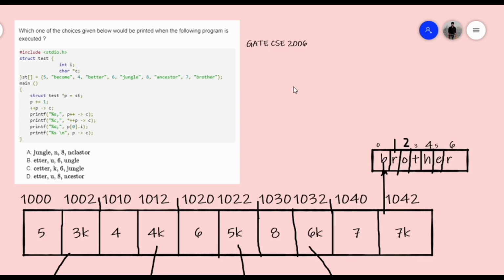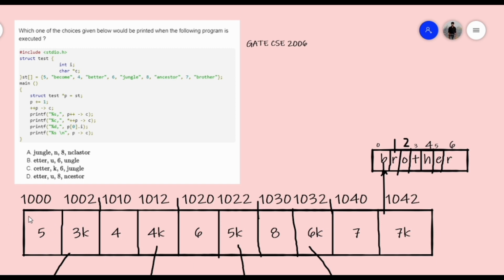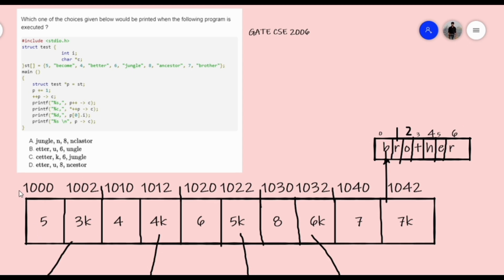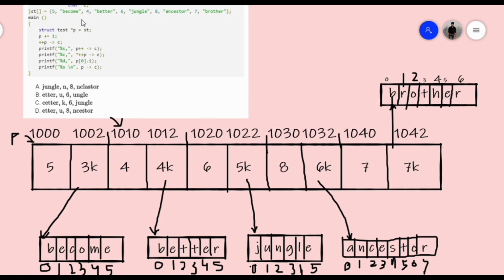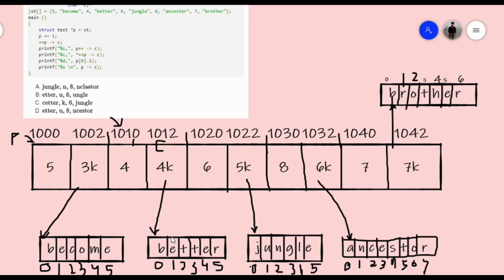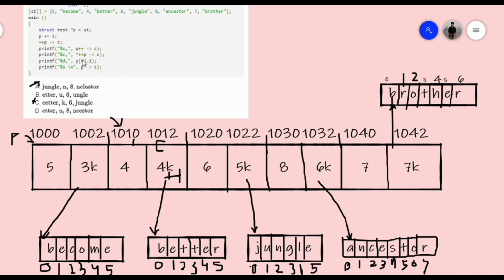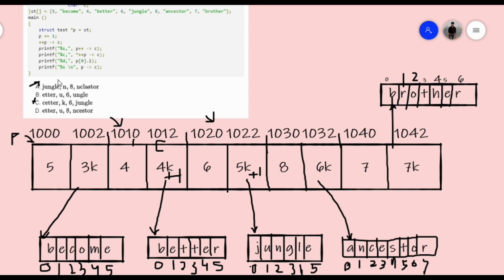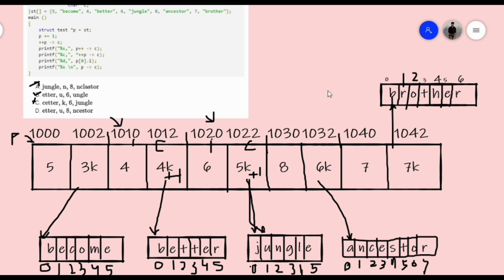PYQ - GATE CSE (DATA STRUCTURE) 2006 (Q1)